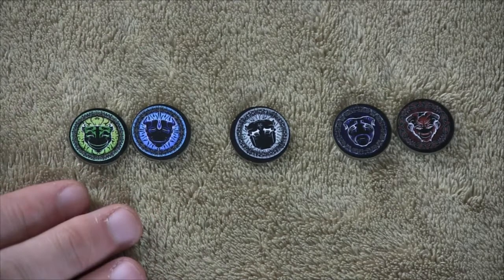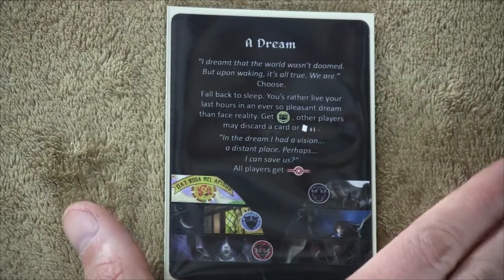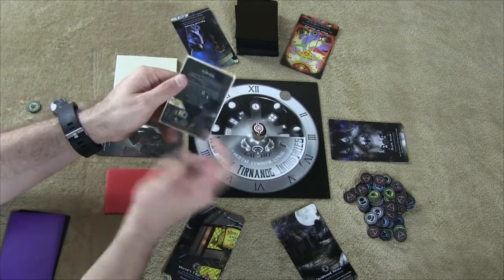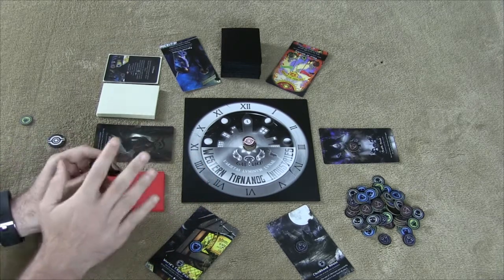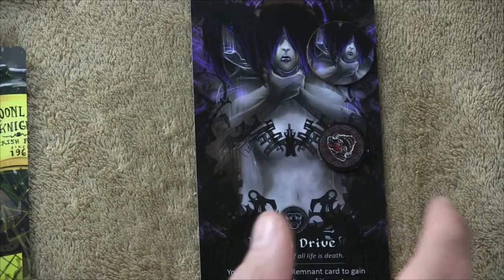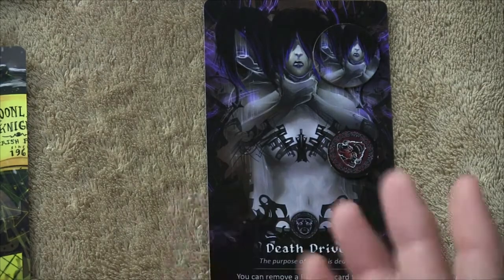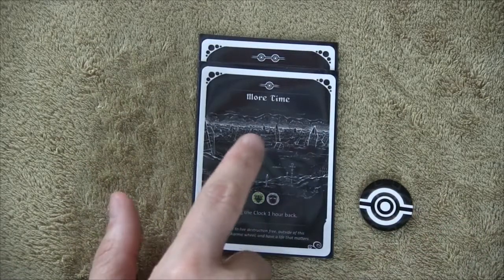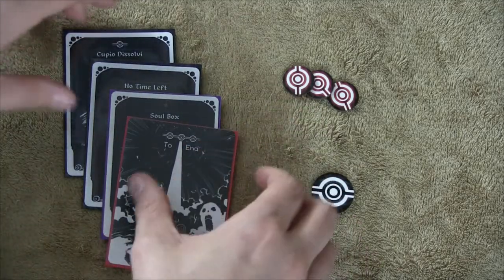The Kwarenteen Teaches So Long My World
Im now on Facebook!